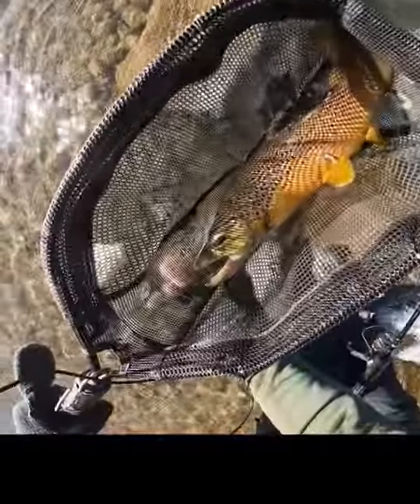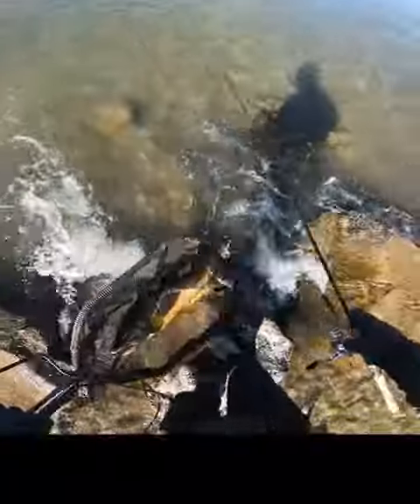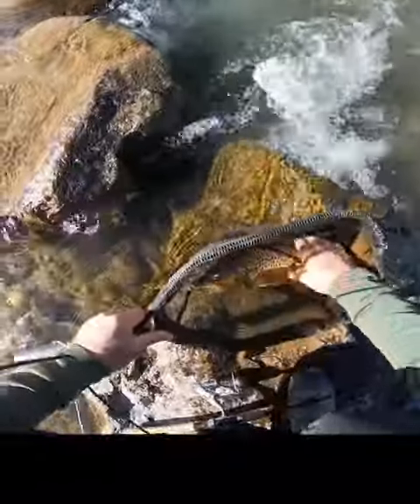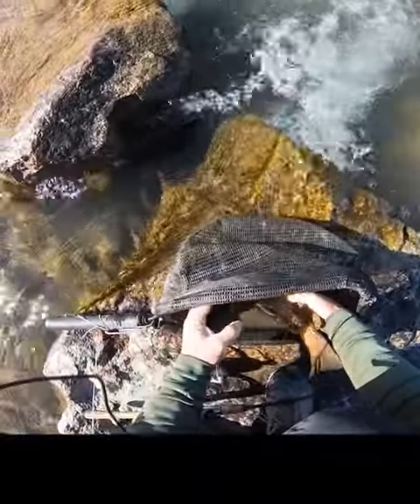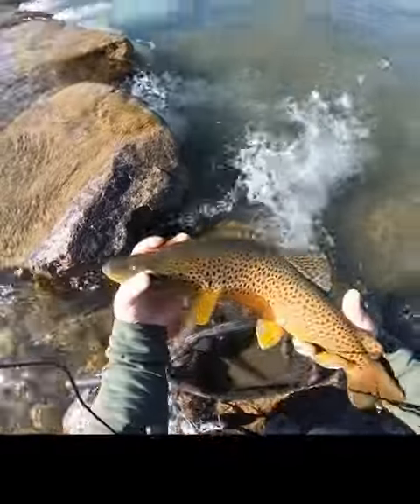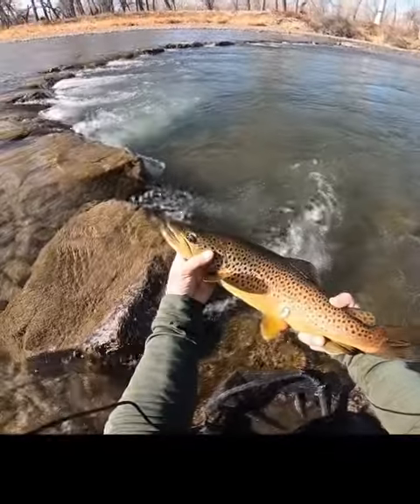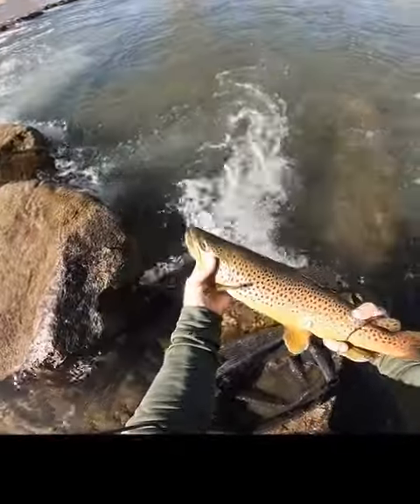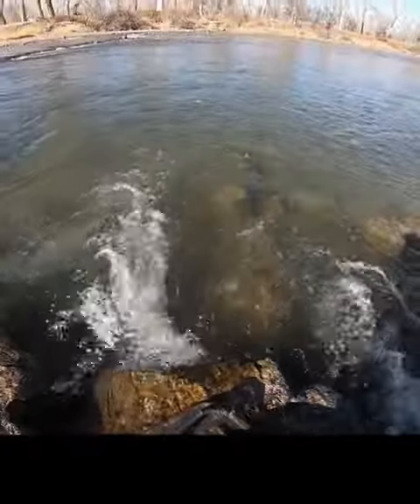Monster brown trout